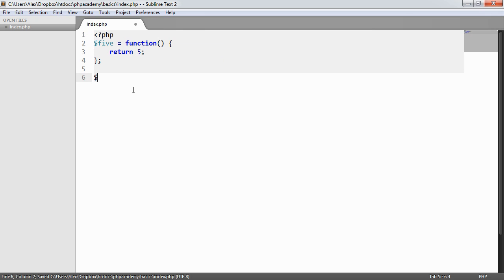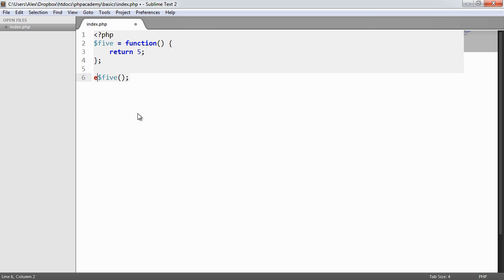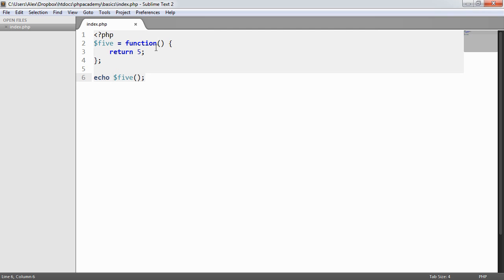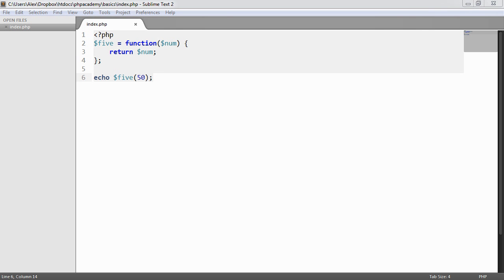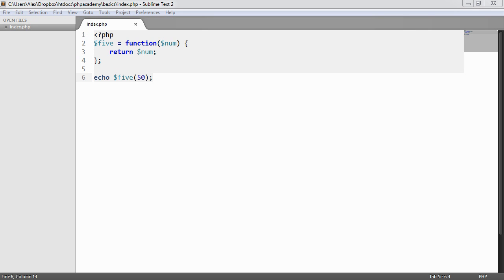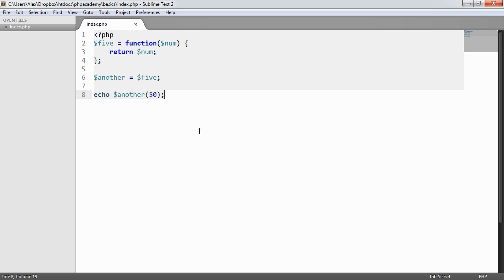Learn PHP: Anonymous functions